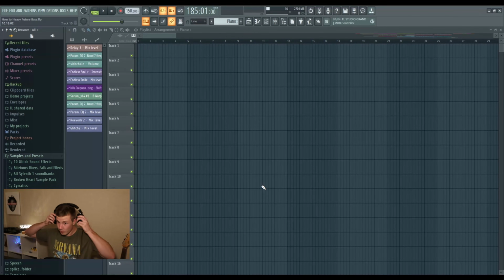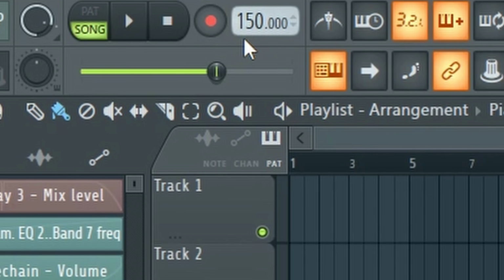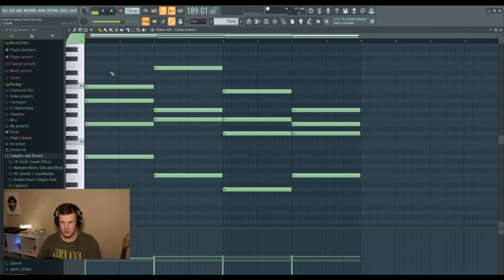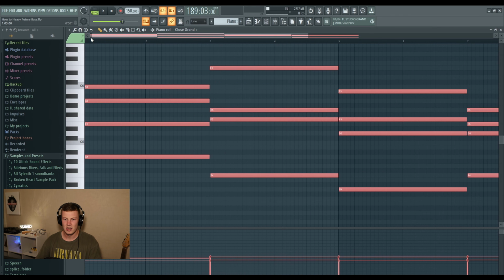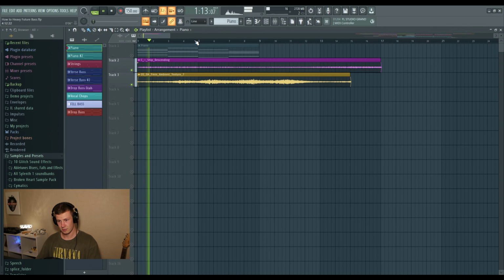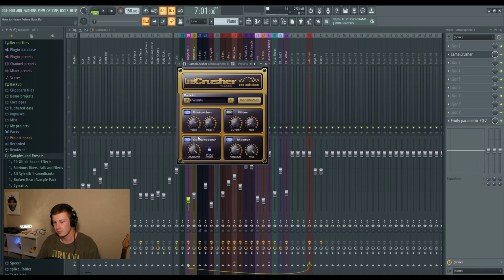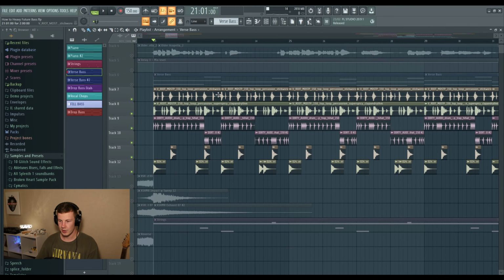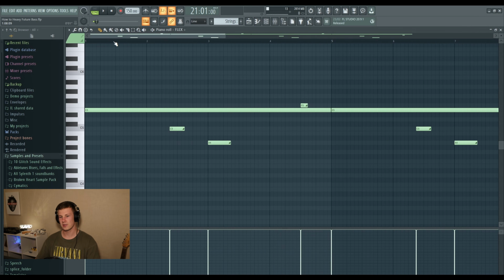How to Heavy Future Bass (Fl Studio Tutorial)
Thought I'd mess around and throw down some Heavy Future Bass! Hope you guys enjoy :)

Opening: (0:00)
Intro, Verse & Build Up: (1:10)
Drop: (7:50)
Final Result: (13:19)